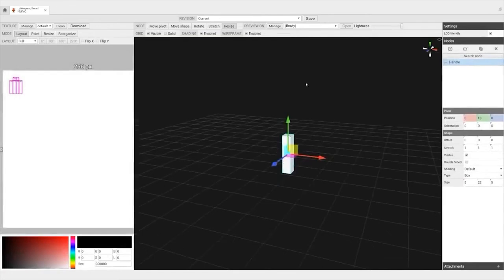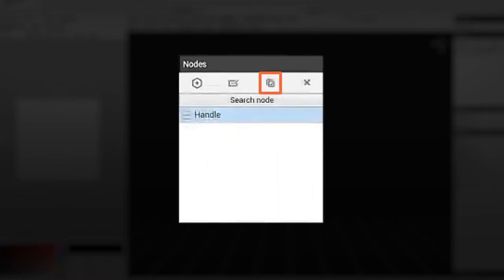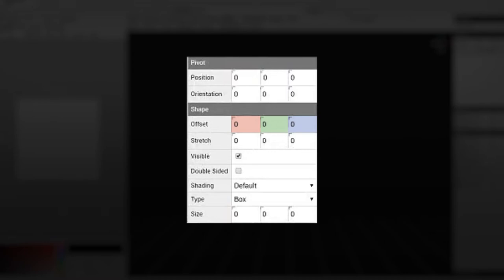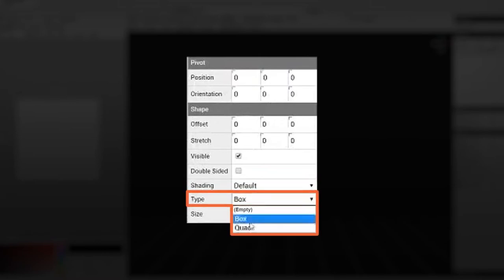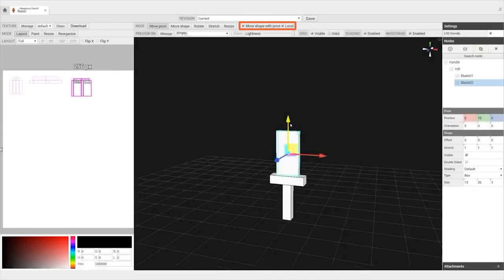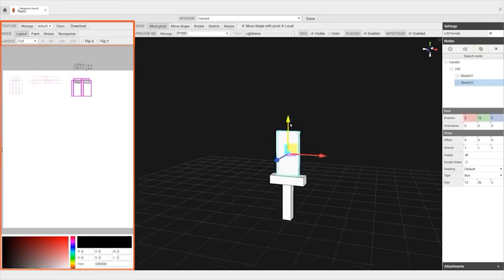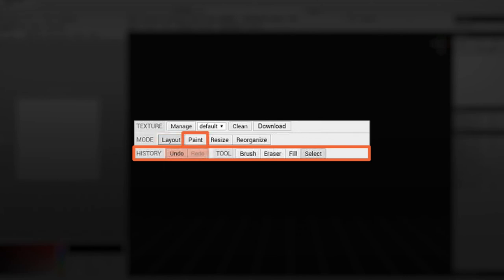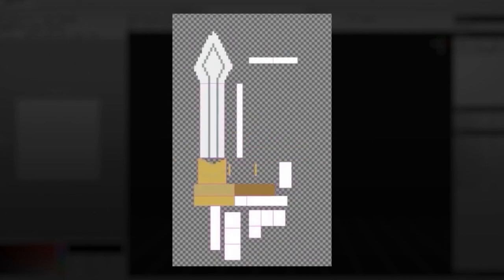Hytale | An in-depth look at Hytale's Model Maker!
In this video we take a in-depth look into Hytale's Model Maker. I managed to piece together almost 95% of the software from combining my knowledge of 3D Modelling and Hytale's Time-lapse videos.

I hope you managed to learn something new about Hytale's Model maker. This is the first real look we've had. I spent hours watching Hytale's time-lapse videos, I slowed them down about 6000% so I could clearly see what was happening. I cover pretty much every single tool they use and for the ones they don't, I managed to use my prior 3D knowledge to fill in the blanks.